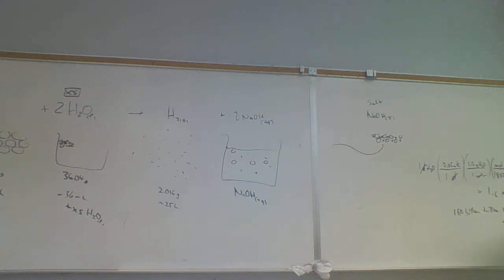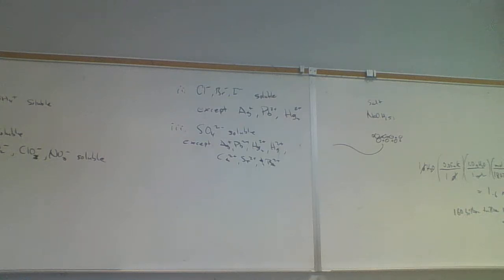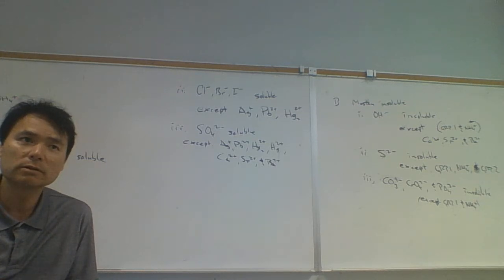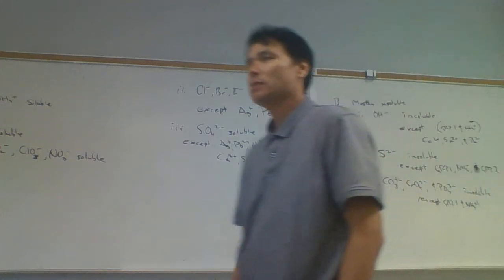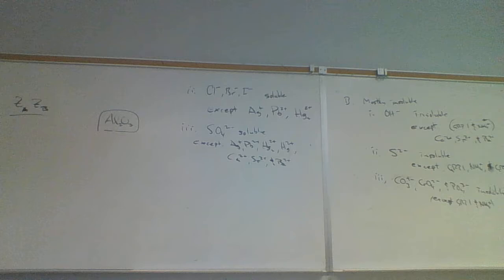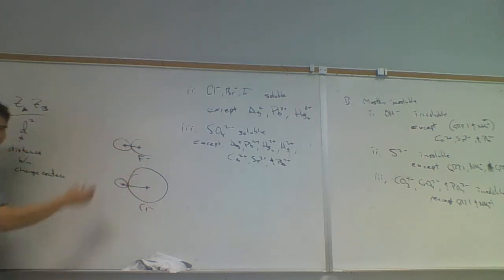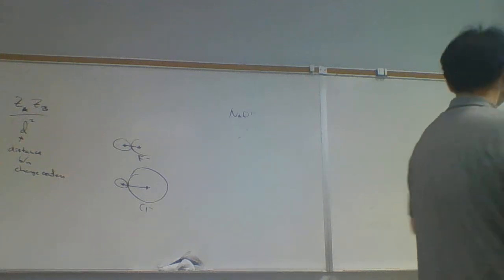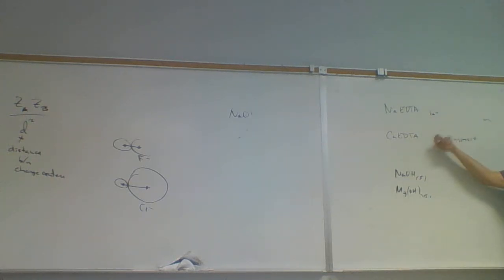Chem 4 1176 100318 B